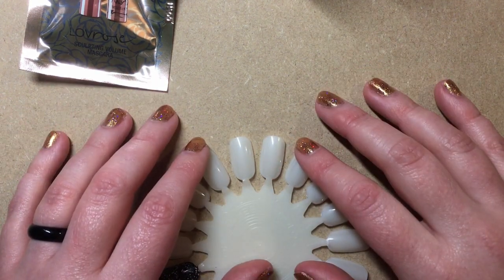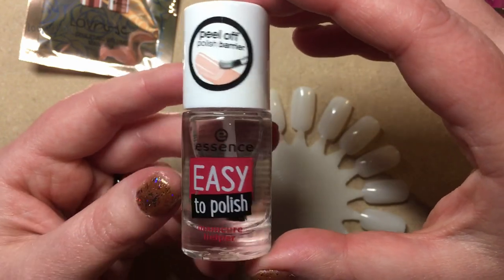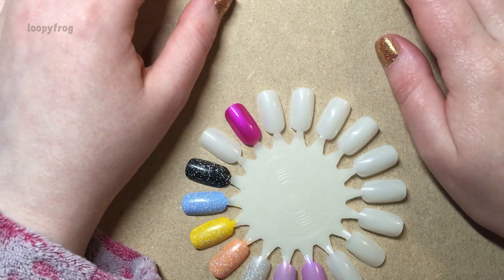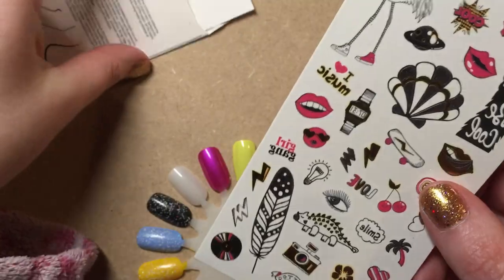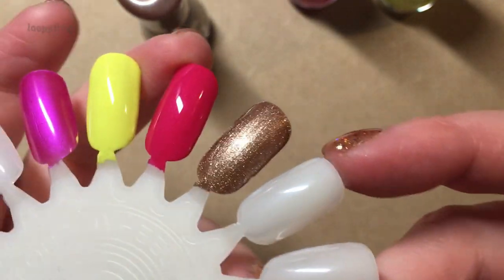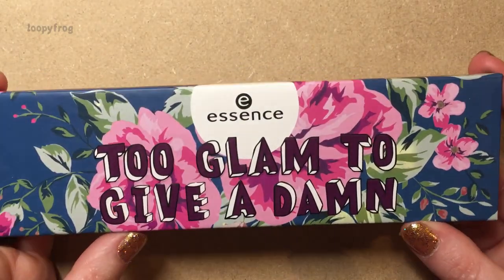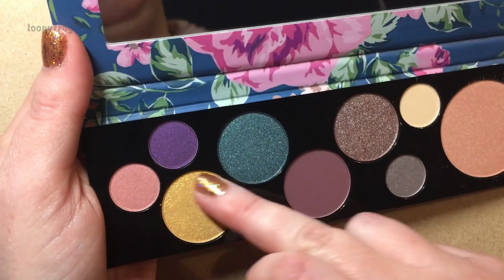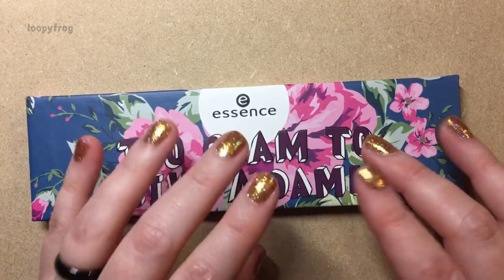Essence polish & makeup Haul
This was recorded ages ago, lol, but hey here we are!

The lovely Dutch nailart genius I mentioned is Femke:
femketjeNL